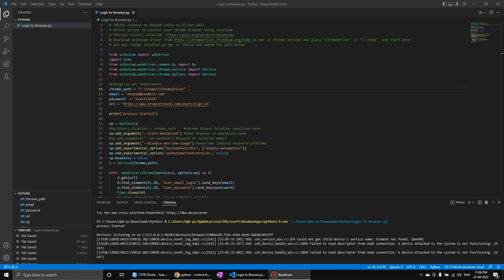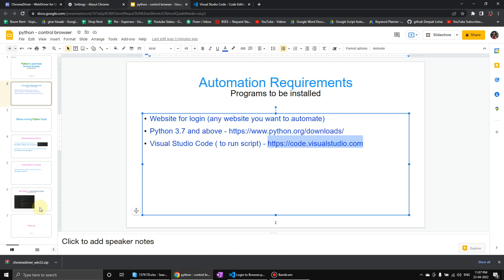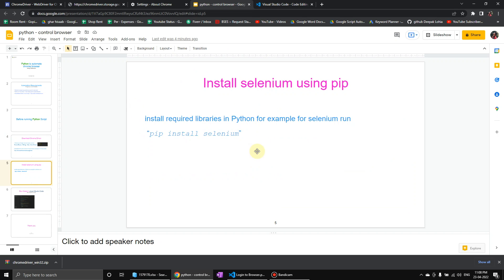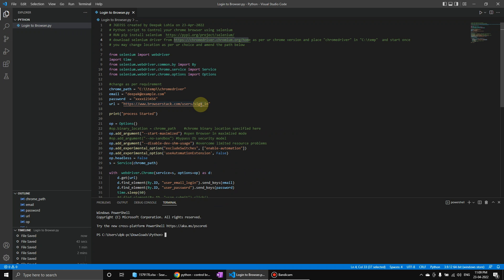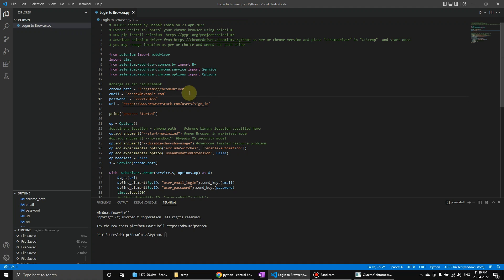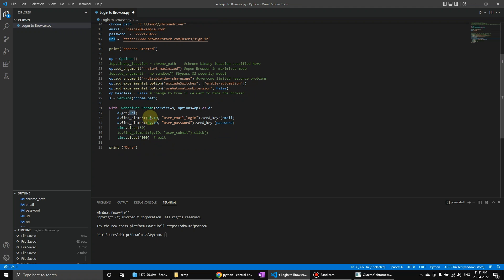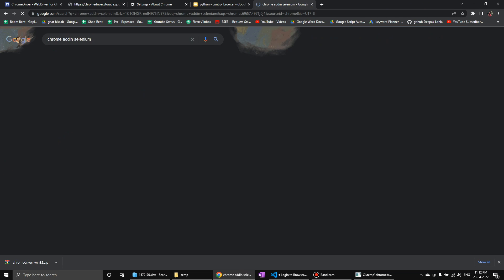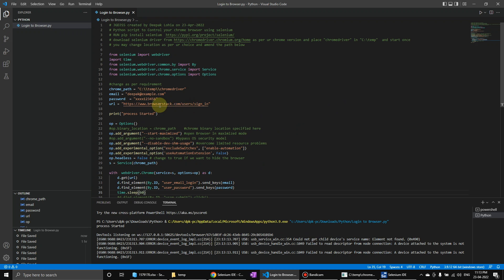Automate Browser using Python | selenium automation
MORE PYTHON SCRIPTS
Send email via gmail using Python